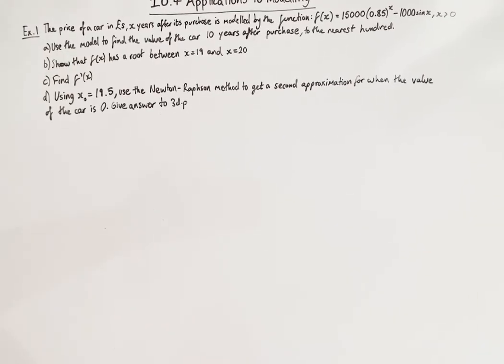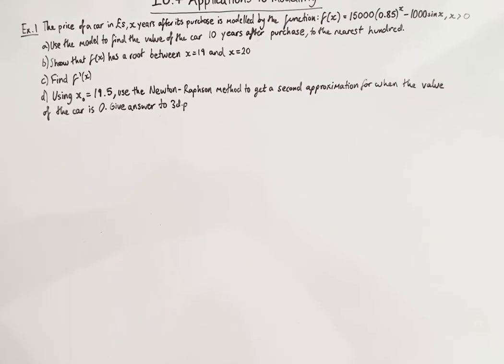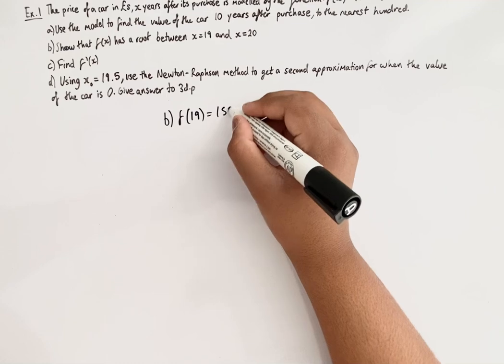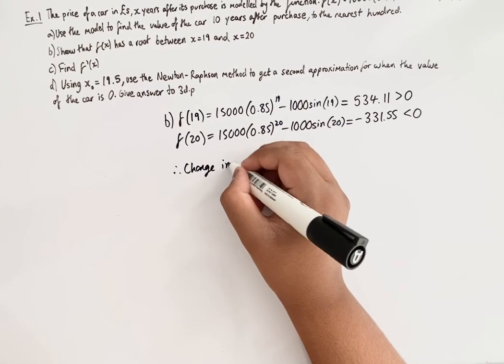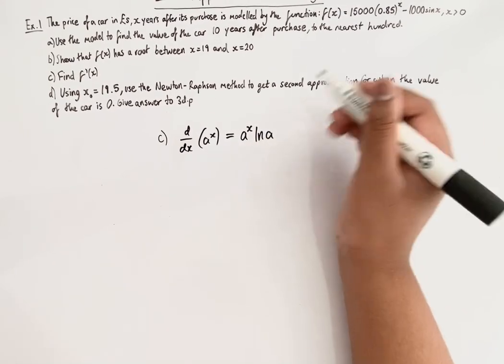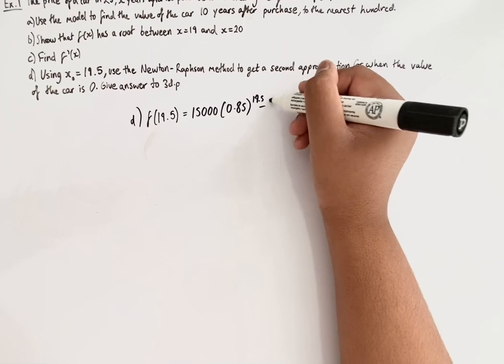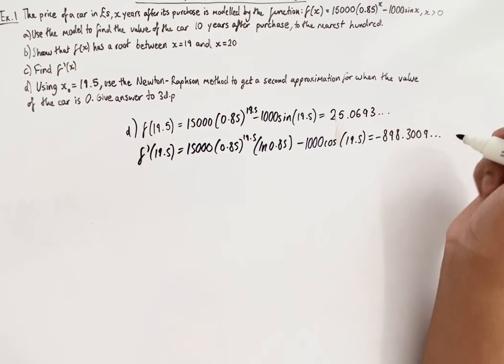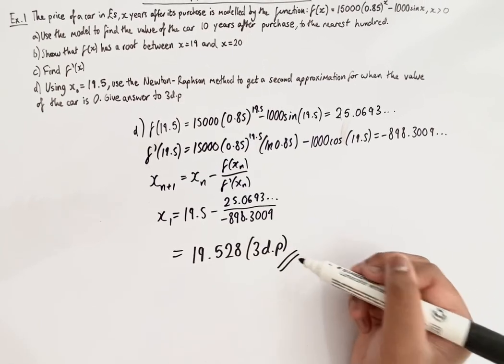10.4 Applications to modelling - Edexcel A Level Pure Mathematics Year 2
Lesson 10.4 Applications to modelling of the Edexcel A Level Pure Mathematics Year 2 course.